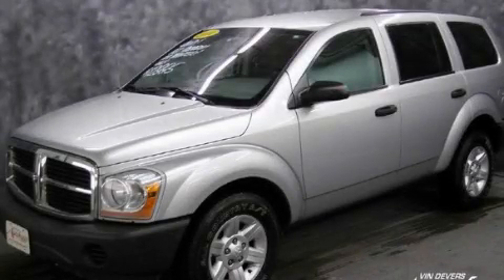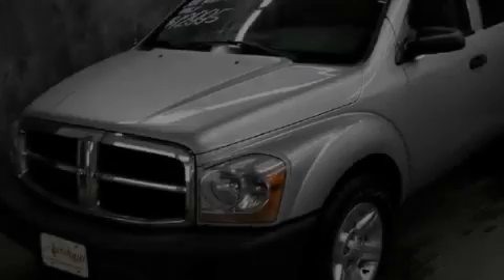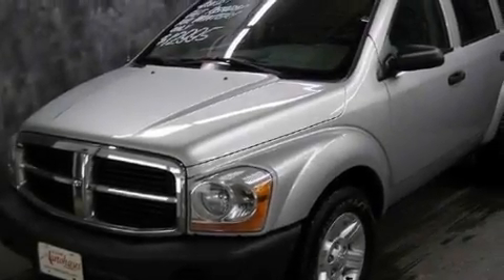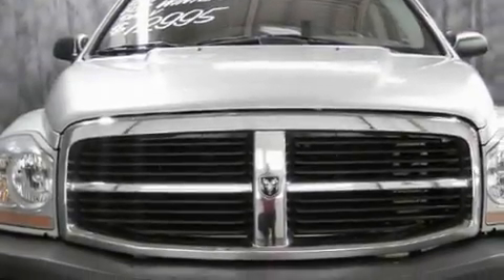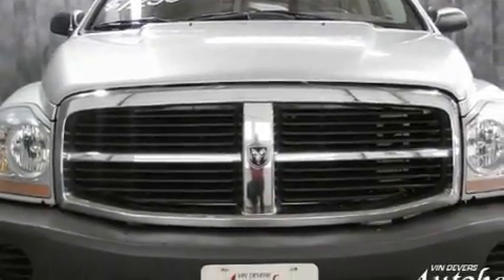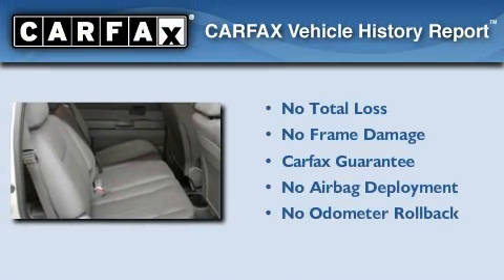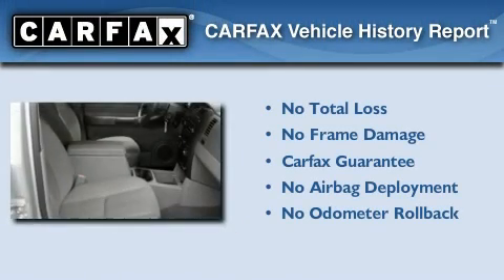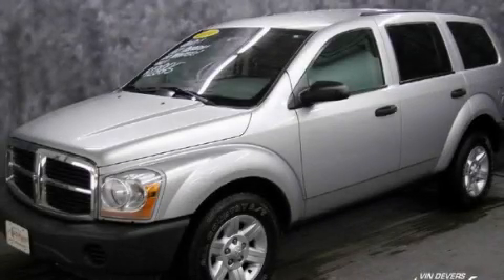Preowned 2004 Dodge Durango Sylvania OH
Year : 2004
 Make : Dodge
 Model : Durango
 Engine : 4.7L (287) SOHC SMPI V8 Magnum engine
 Trans . : Automatic
 Exterior : Silver
 Miles : 67,865
 Interior : Other